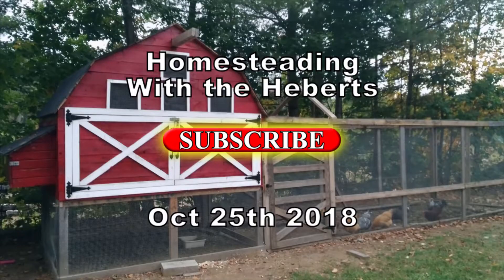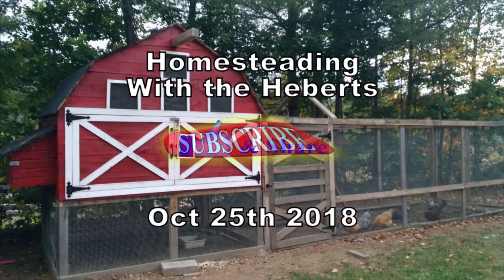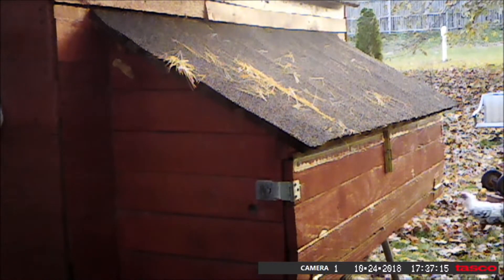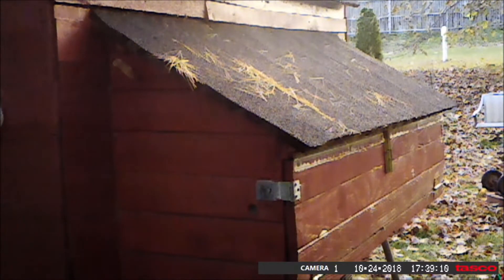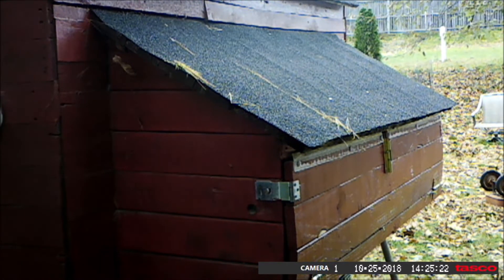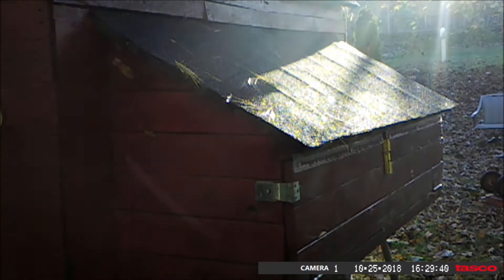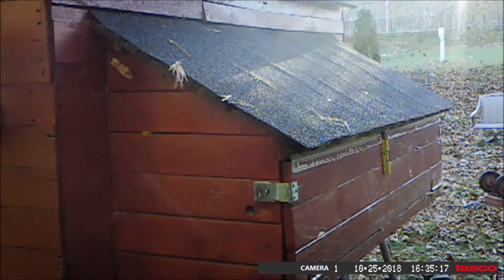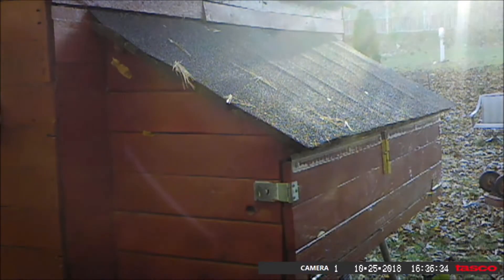What did we get on the trail cam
Let's look to see what we got on our Chicken Trail Cam.